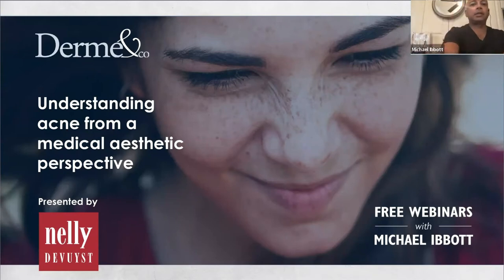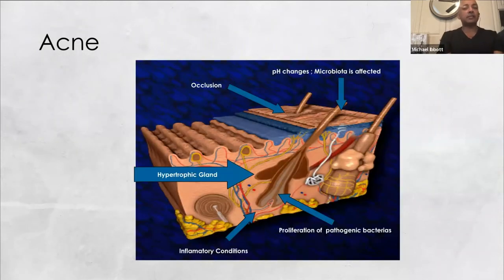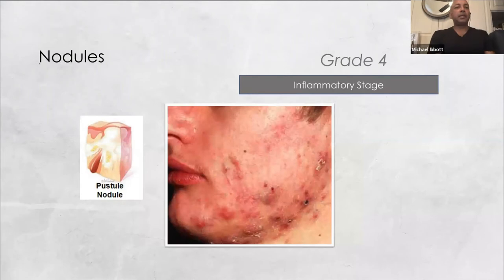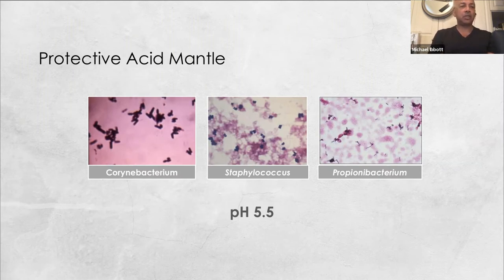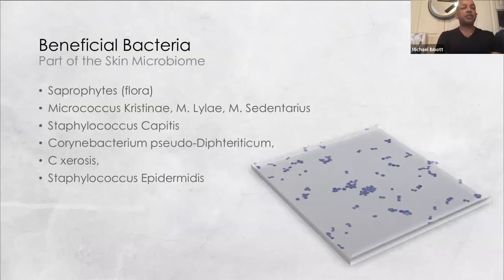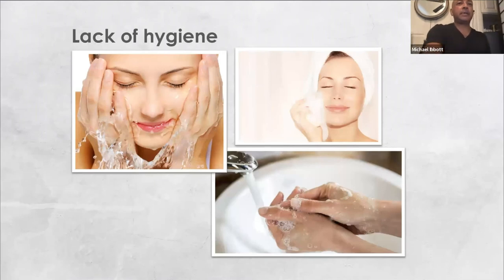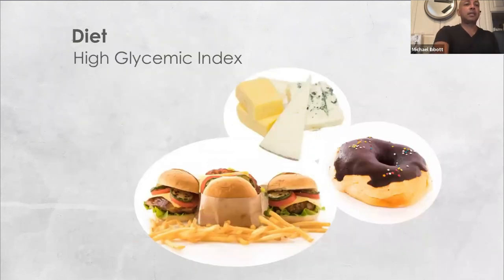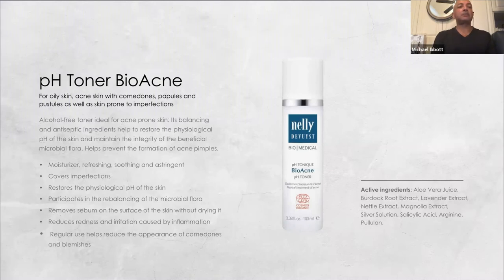Understand Acne from a Medical-Aesthetic Perspective - Free Webinars with Michael Ibbott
Watch Michael Ibbott, International Educator & Medical Aesthetician with Derme&Co go in details about the terminology used to describe acne to better explain it to your clients. Learn how technology, ingredients and techniques can replace prescription drugs in acne care.